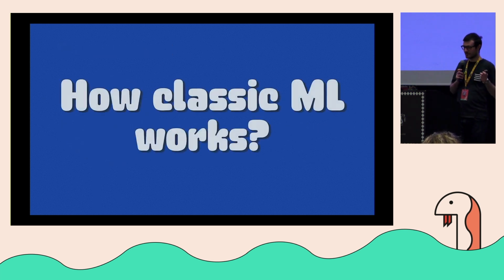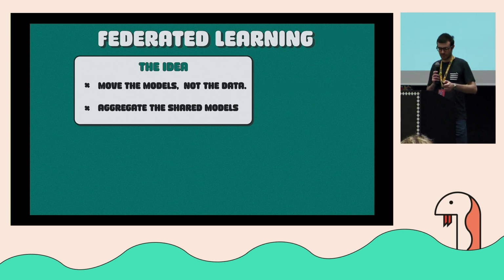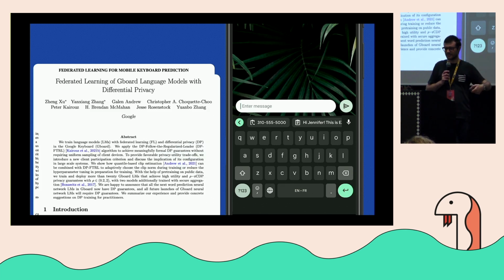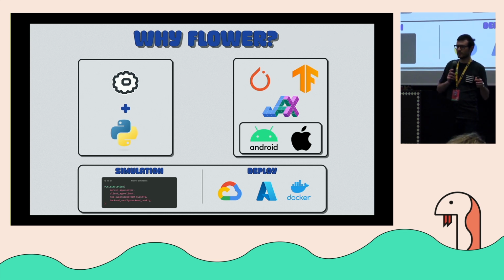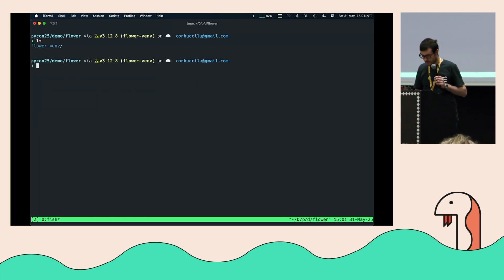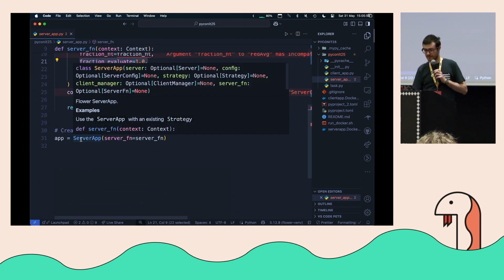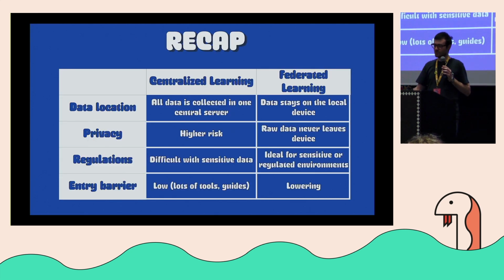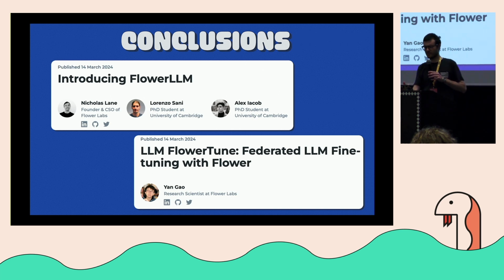Learning Together, Distributed: An Introduction to Federated Learning - Luca Corbucci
Learning Together, Distributed: An Introduction to Federated Learning - Luca Corbucci - PyCon Italia 2025

Elevator Pitch:
Discover how Federated Learning enables collaborative training of Machine Learning models without directly sharing your private data.
Discover the fundamentals, explore real-world applications and learn how to simulate decentralized training using tools like Flower.